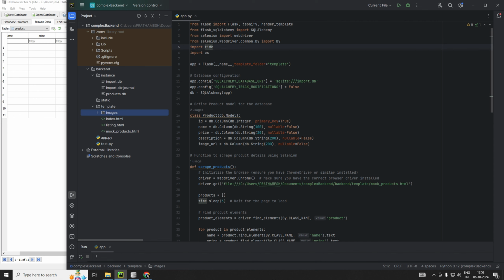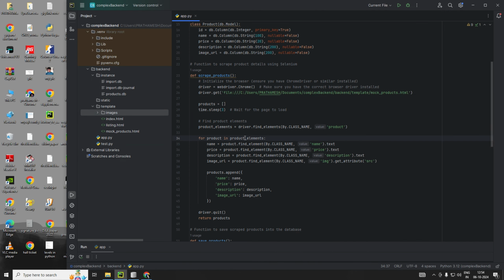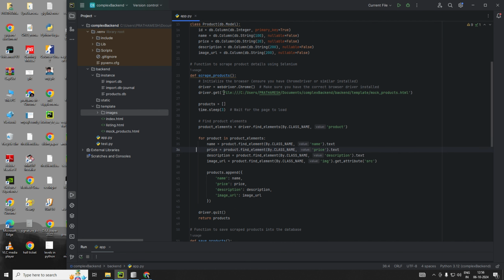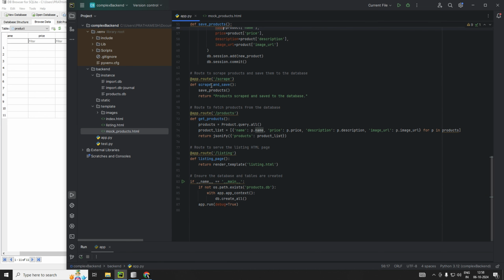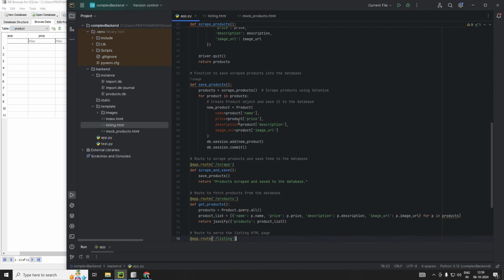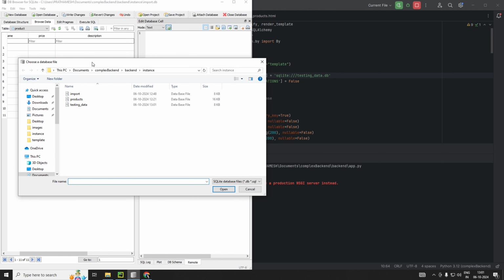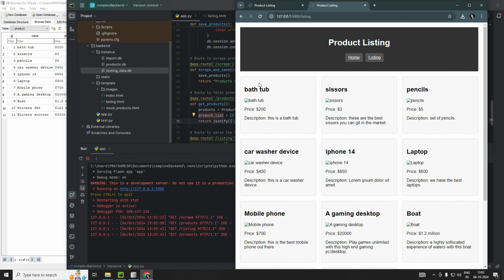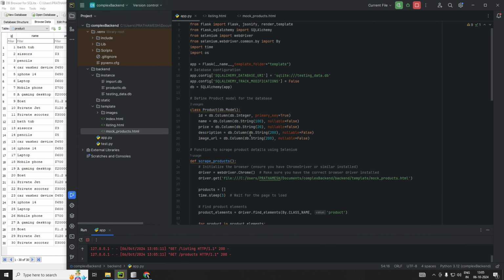how does web scraping works webscraping, how to scrape data from different websites.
This video is all about education i do not promote web scraping or any illegal activities regarding web and scraping.
i hope this video will help you understand how web pkg selenium can be used to scrape data from different websites.
i hope you guys like the content